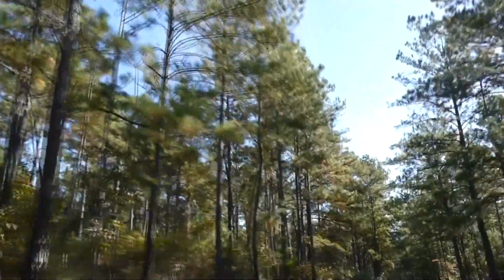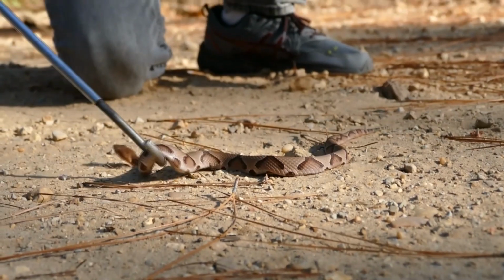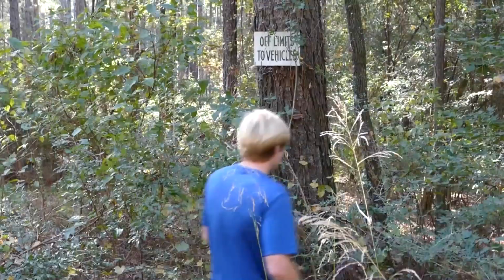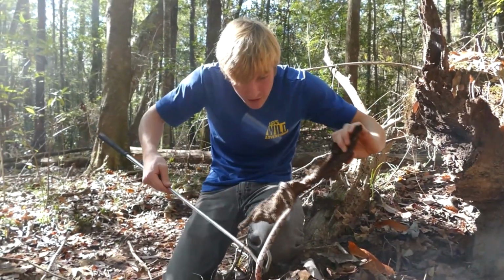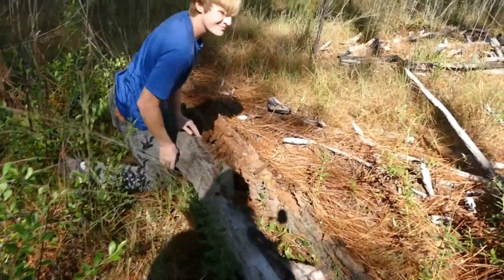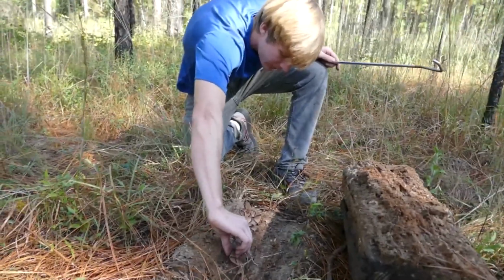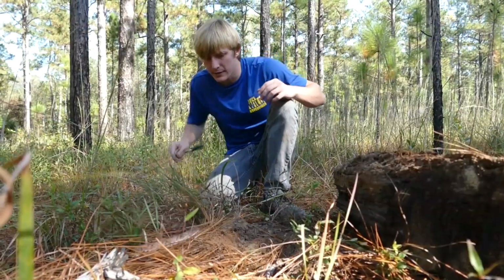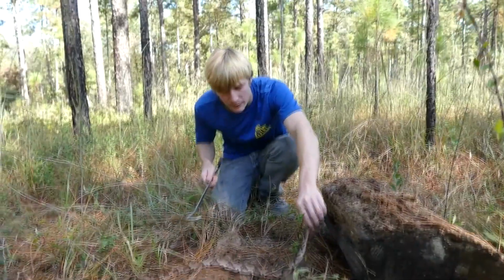Copperheads.... Are they ACTUALLY Aggressive?....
On today's adventure, we're searching for copperheads! A viper species we've featured many times before, this North American viper is incredibly common throughout its range, and while it doesn't boast a very powerful venom, it is the closest relative to the cottonmouth, a snake which is notoriously considered "aggressive" (see cottonmouth video for more details lol) So... this begs the question: are copperheads ACTUALLY aggressive?.
As always we hope y'all enjoy this video :D

Wanna keep up to date with all our adventures?